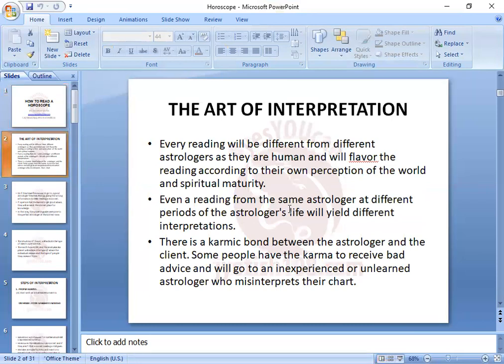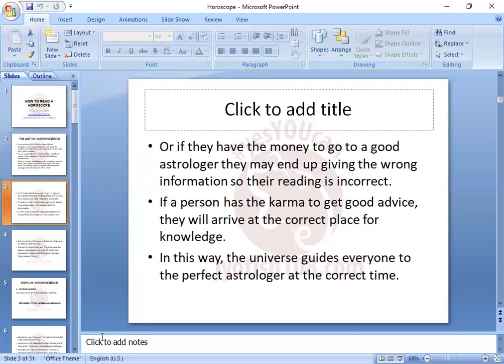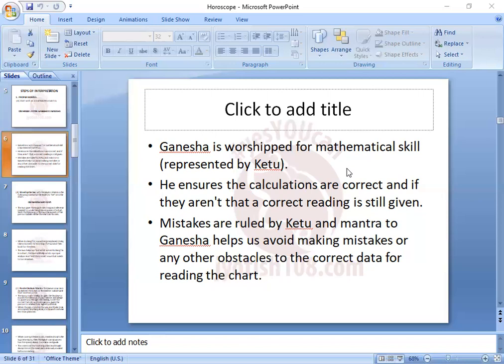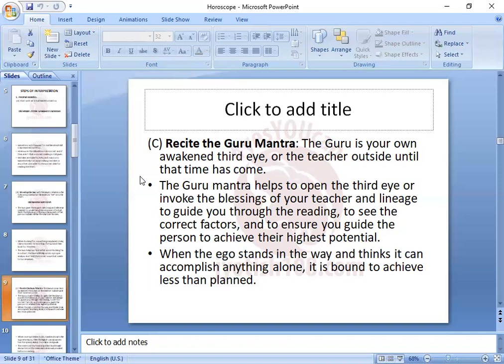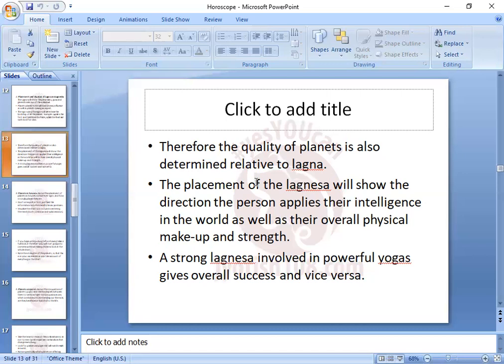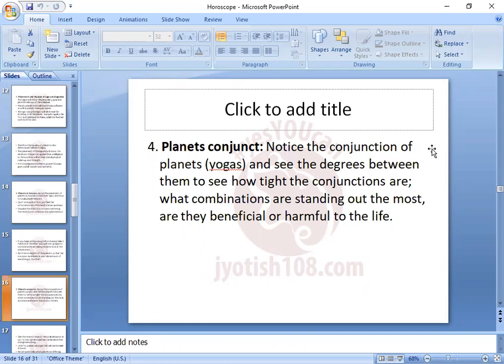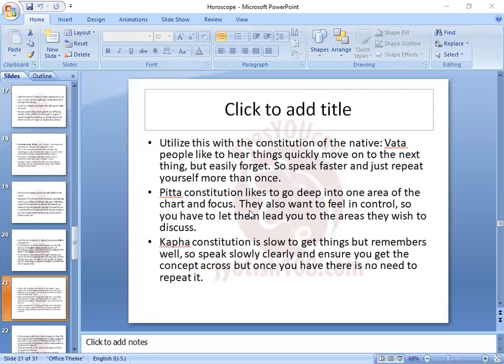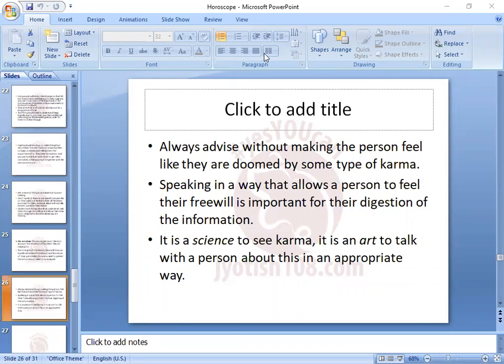HOW TO READ A HOROSCOPE (PART 1)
Know the correct steps to analyse a horoscope. The knowledge is not my own. I have put whatever I could compile from the teachings of my jyotish Gurus and the writings of Shri Freedom Cole (author of the book: Science of Light; Vol 1&2)